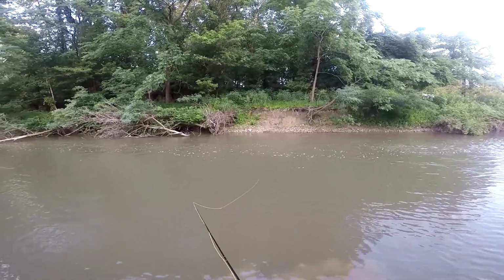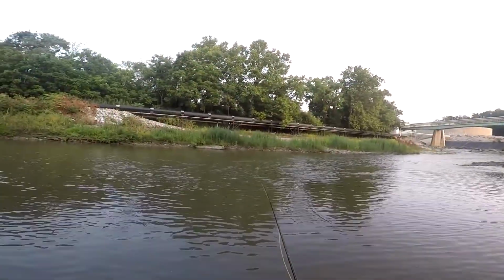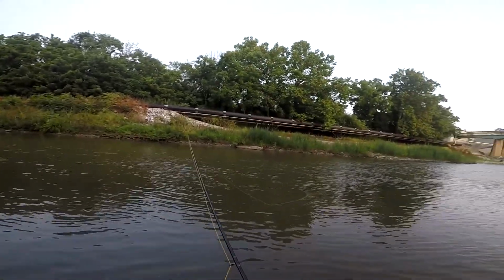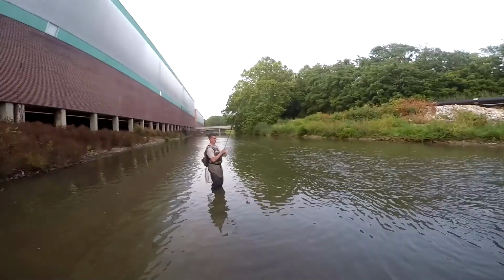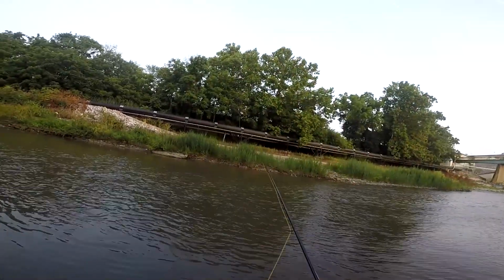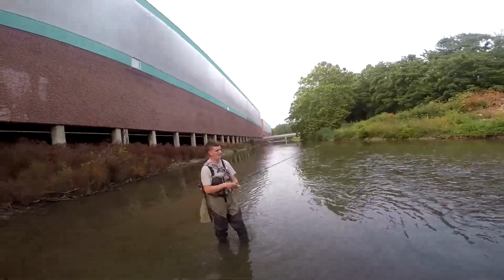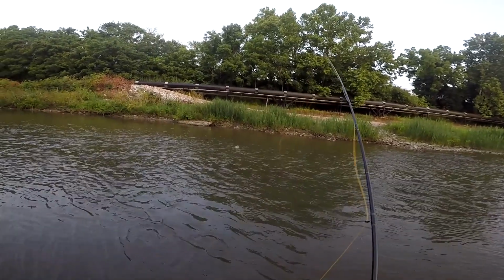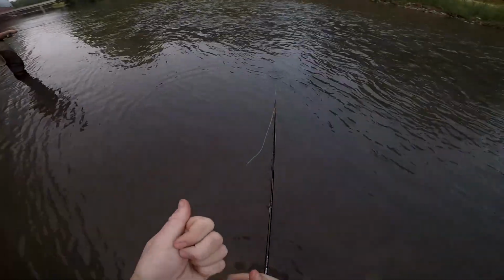First Time Fly Fishing! Dry Fly And Streamer Action!!!! Mystery Fish Caught on a Streamer?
Shane and I headed out to try my luck in fly fishing! At first it was tough and I wanted to give up! But I stuck with it and missed one fish on the streamer. We went up stream and came across a bunch of fish eating top water. To my surprise it was a mix of wild browns and creek chubs. I was able to land my first fish on the fly rod on the a dry. It was creek chub but ill take it. I snagged a trout on the streamer and then I switch to the spinning rod and lost another wild brown. Shane was able to land a brown and a creek chub. Watch the video to see what other fish he catches!